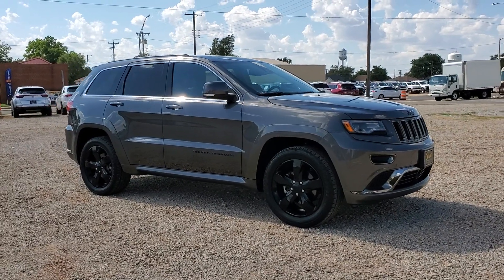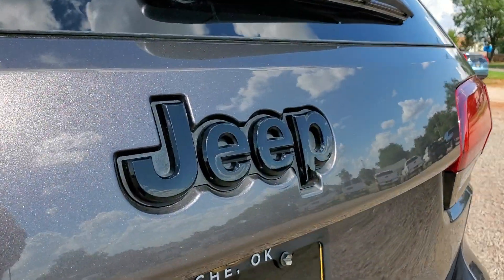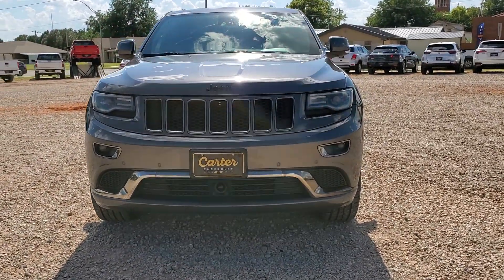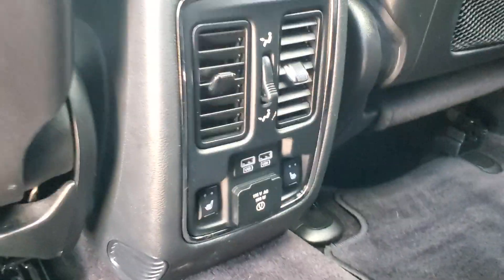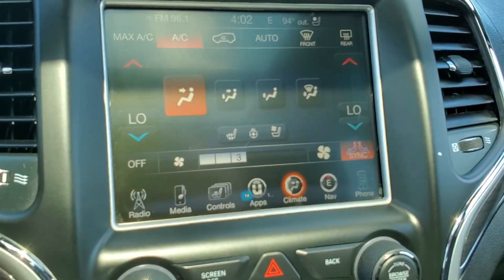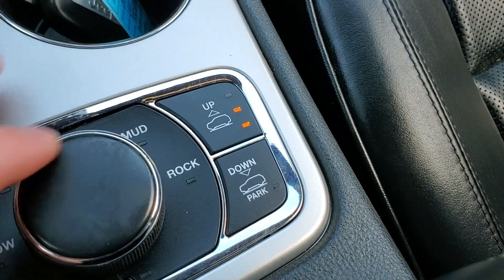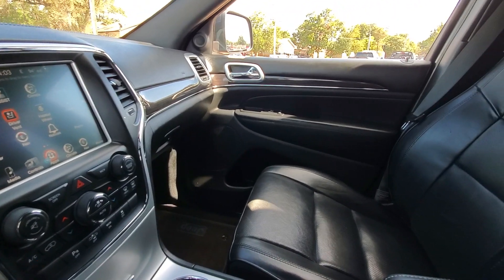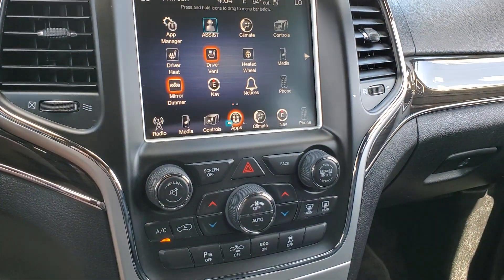2015 Jeep Grand Cherokee High Altitude Overland For Sale - Stock # 23925A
OVERLAND W/HIGH ALTITUDE PKG. * 4WD * BLACK LEATHER * QUADRA-LIFT 4 CORNER AIR SUSPENSION (RAISE AND LOWER) * FRONT/REAR PARK ASSIST * ADVANCED TECH PKG. * ADAPTIVE CRUISE CONTROL W/STOP * FORWARD COLLISION WARNING W/STOP * ADVANCED BRAKE ASSIST * BLIND SPOT AND CROSS PATH DETECTION * 20" BLACK RIMS * BACKUP CAMERA * HEATED/VENTED FRONT SEATS * HEATED 2ND ROW SEATS * HEATED STEERING WHEEL * DUAL-PANE PANORAMIC SUNROOF * DRIVER MEMORY PKG. * DUAL-ZONE AUTO CLIMATE CONTROL * PUSH BUTTON START AND MORE!